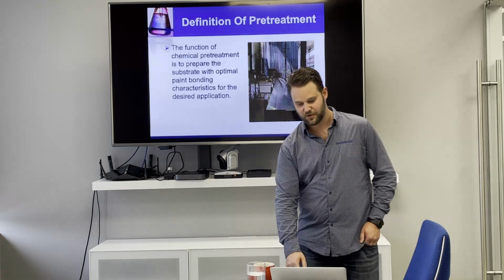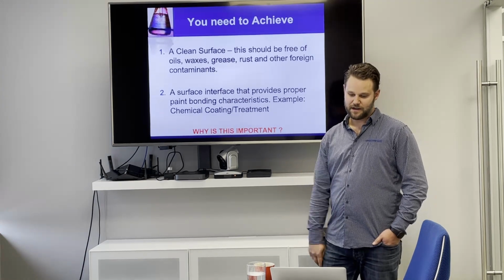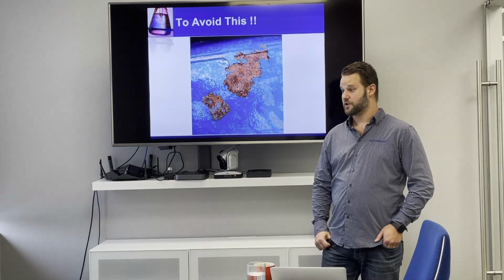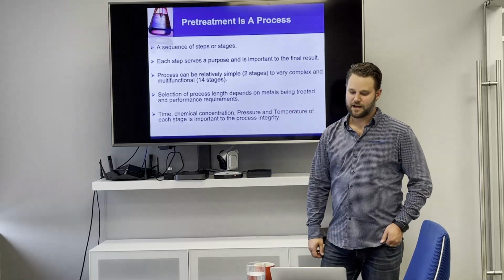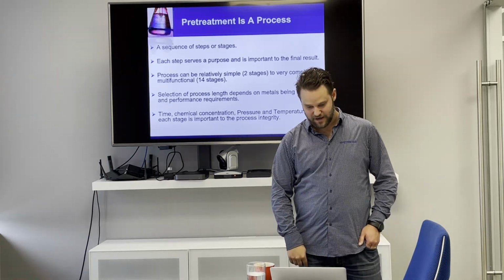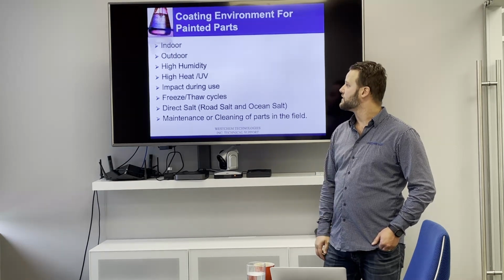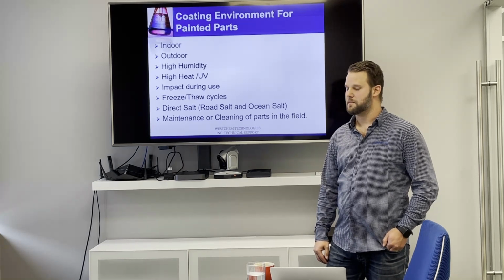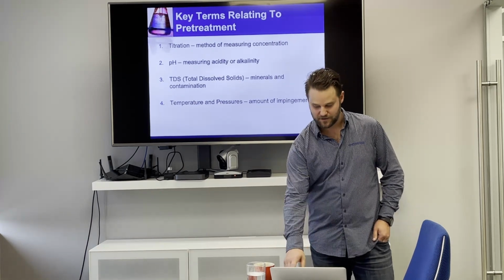Chemical Pre Treatment Explained - WestChem Training of Chemical Applications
Darric Perry of WestChem Technologies in Alberta Canada talks about the importance of pre-treatment. The function of chemical pretreatment is to prepare the substrate with the optimal paint bonding characteristics for the desired application.